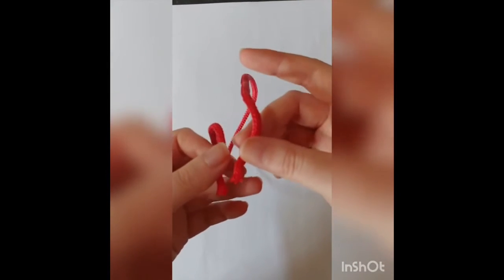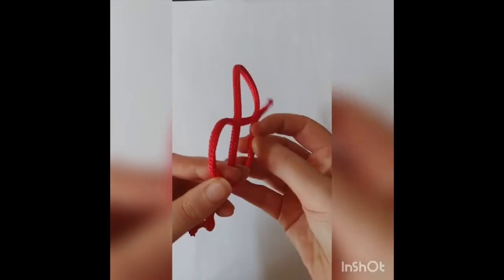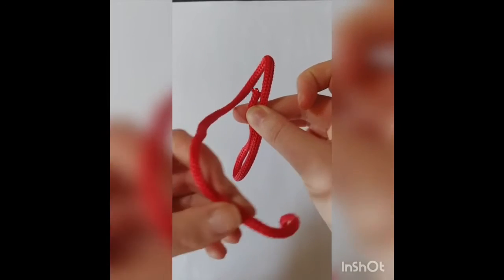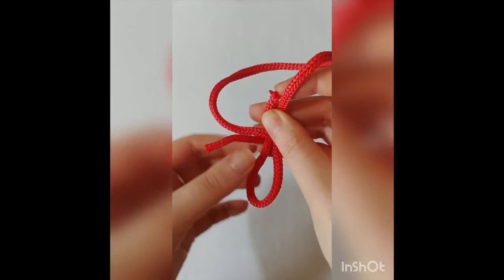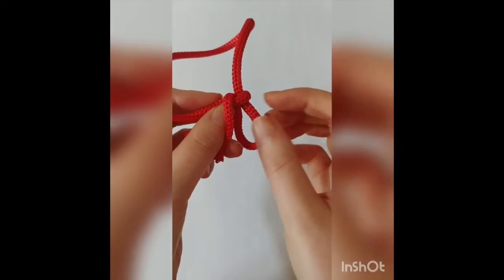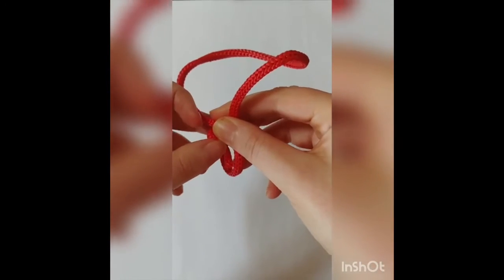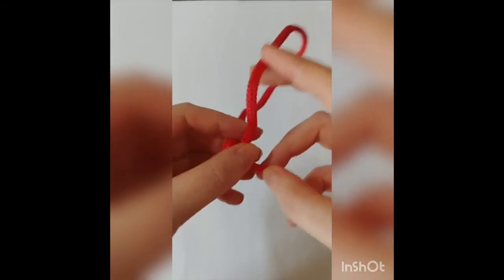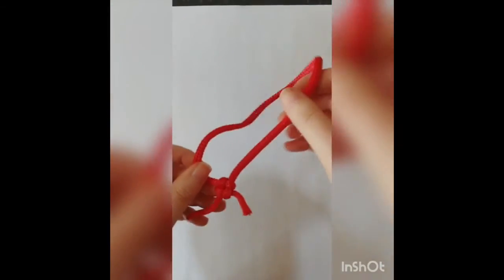CGIs Virtual celebration of Global Guiding - Friendship Knot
As part of our celebration of Global guiding here is a short video on how to tie a friendship knot